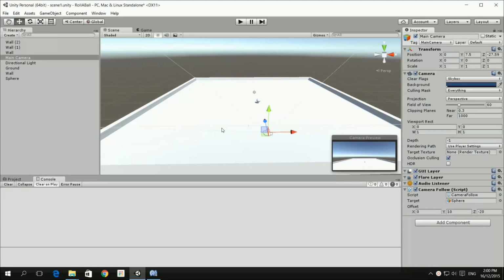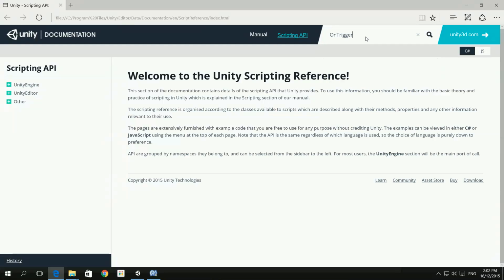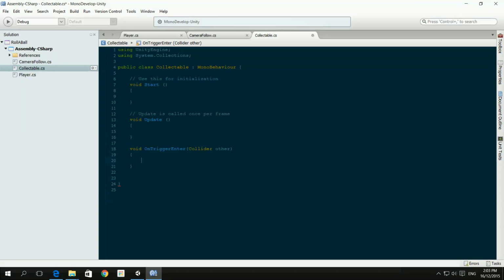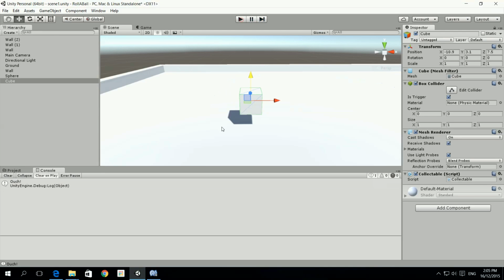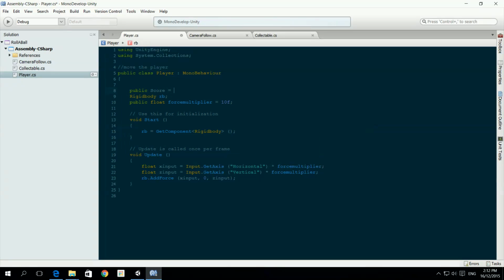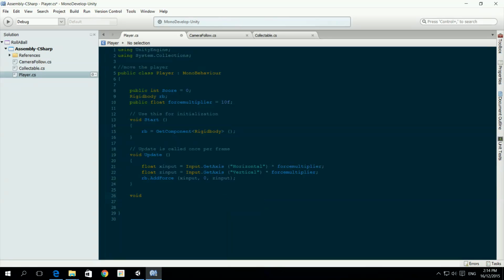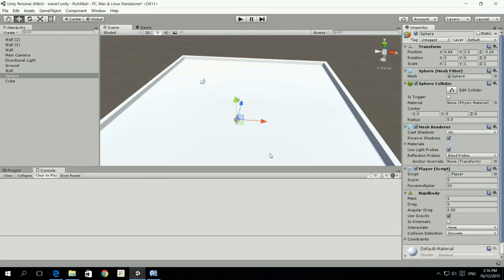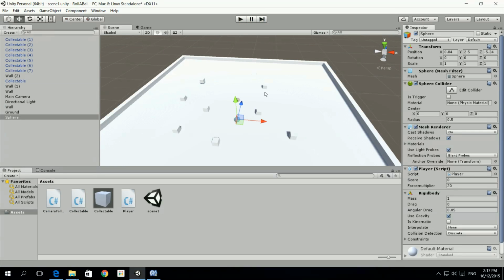Roll A Ball 4 Collectables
How to Use OnTriggerEnter() to detect collision and run a method/function with SendMessage()